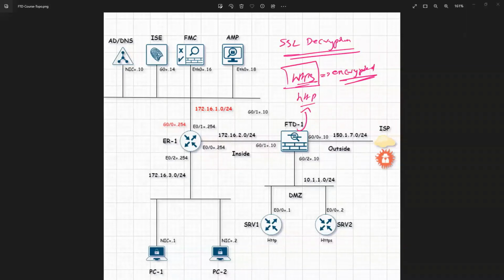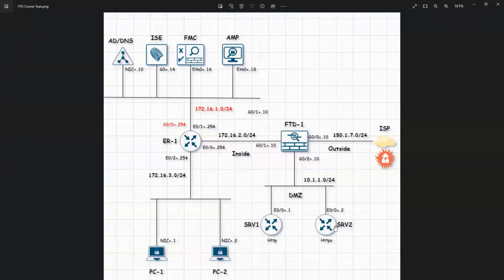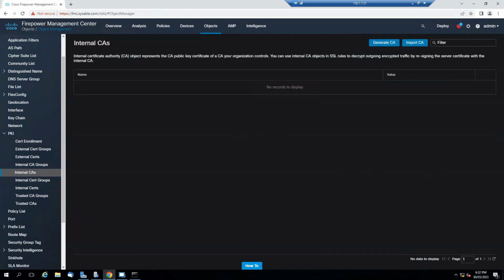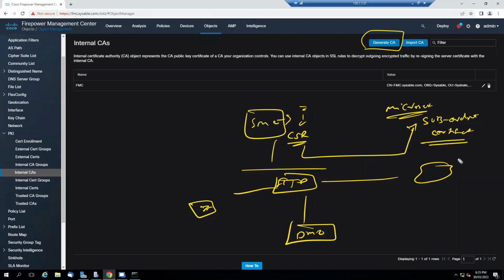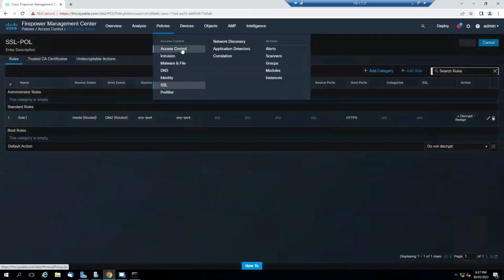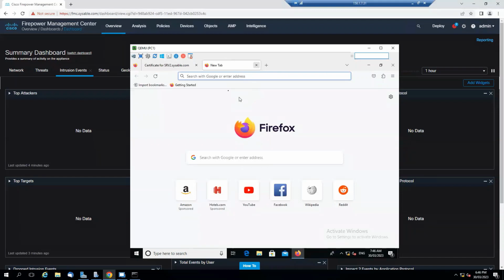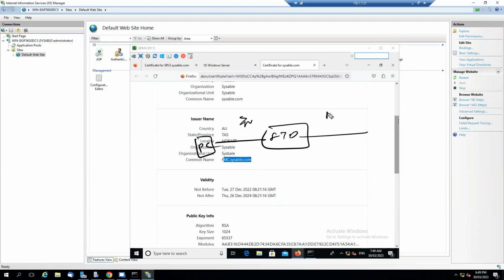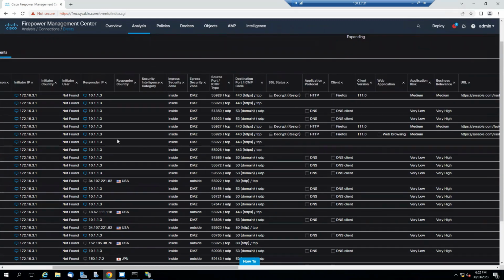FTD SSL Decryption